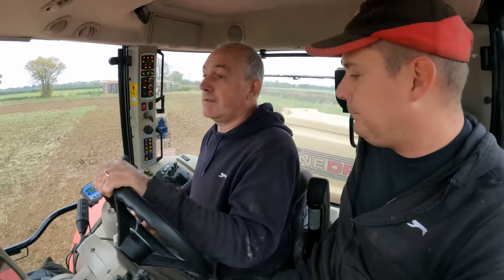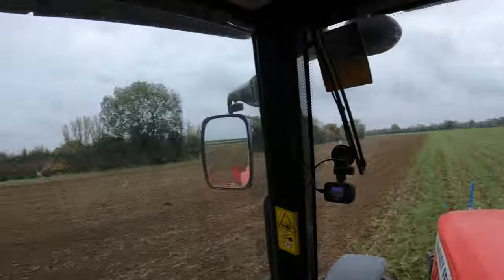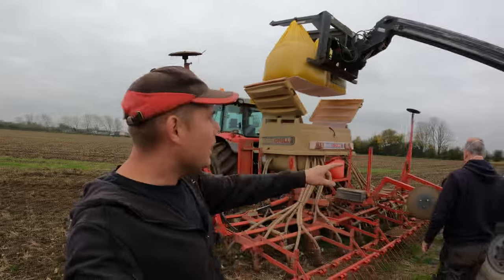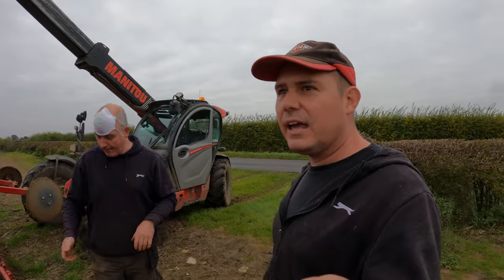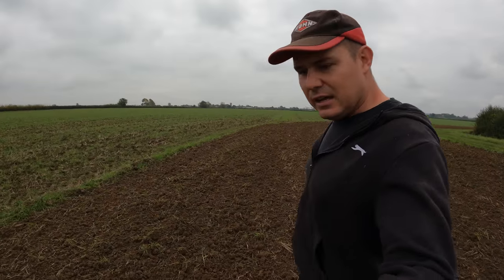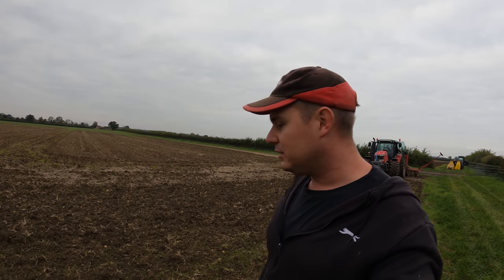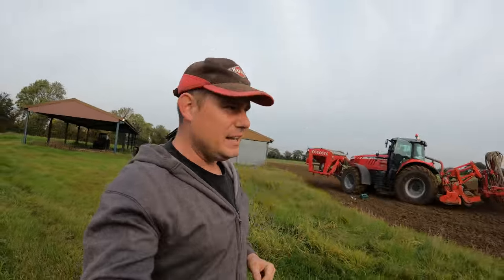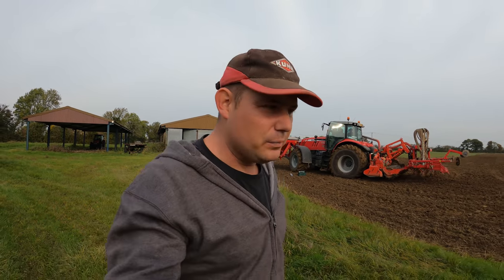Winter Drilling in Tough Conditions